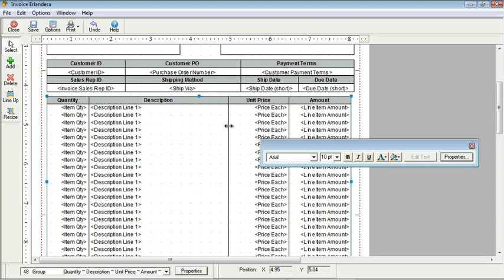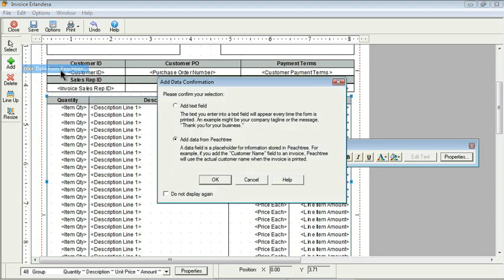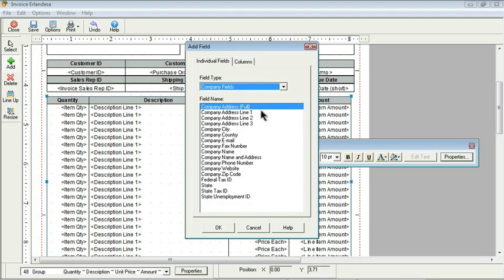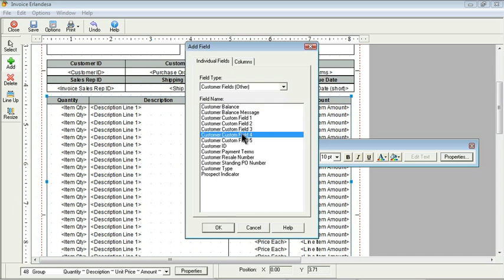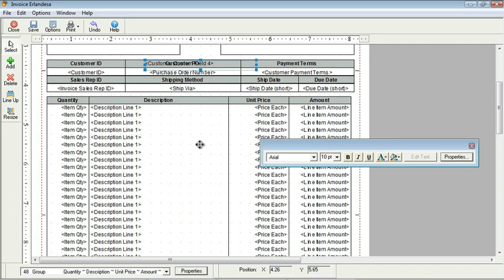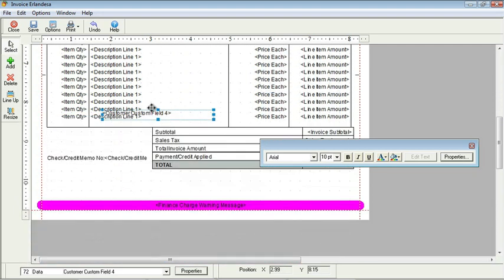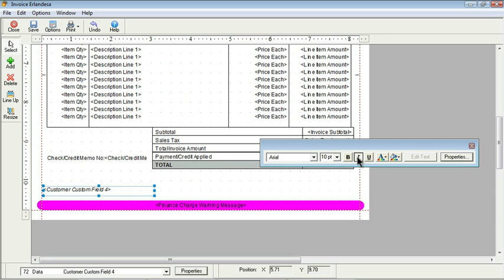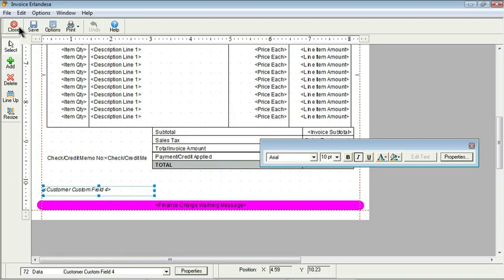2 Adding Peachtree Data to a Form